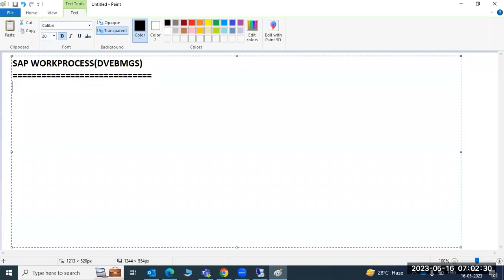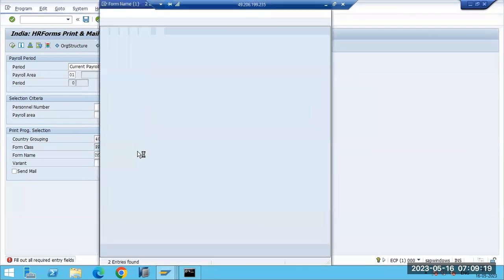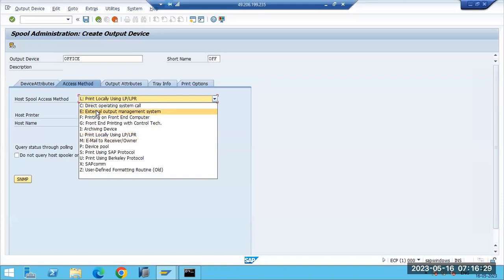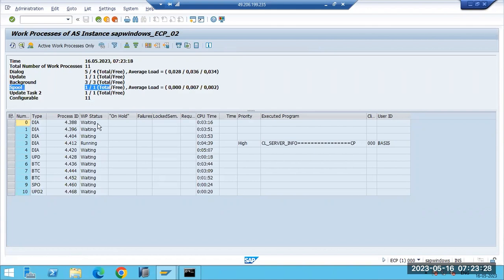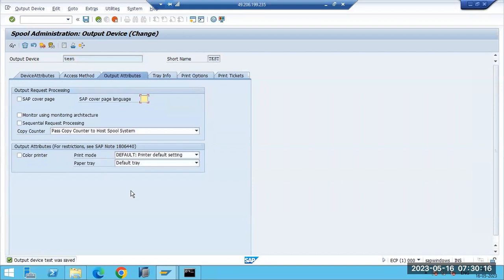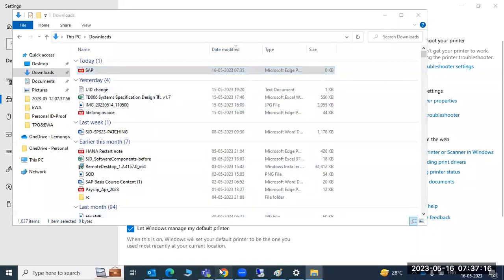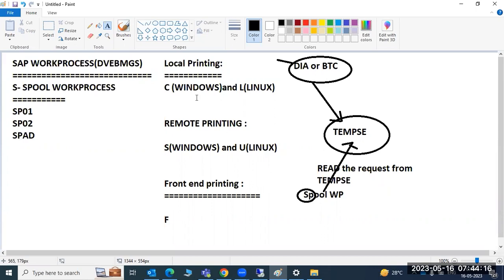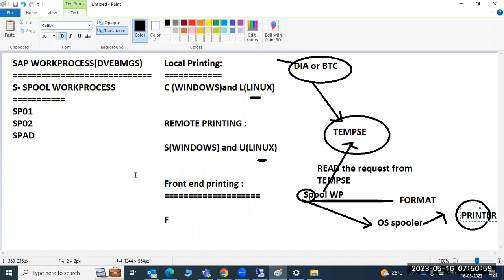SAP BASIS - SPOOL(PRINTER ADMINISTRATION)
Access Methods of Local Printing:
Unix = L; Windows = C
Local Printing is the fastest and most reliable connection from SAP to OS. You can configure multiple spool work process for an SAP instance.

Remote Printing:
With remote printing, spool work process and OS system spooler are running on different hosts.

Access Methods of Remote Printing:
Unix = U and Windows = S as Well as U (Unix Berkeley Protocol)

Front End Printing:
We can connect output devices to our front-end machines. The access method for front-end printing is F.
• In Microsoft windows OS, saplpd, transfer program receives the data stream and forwards it to the default printer.